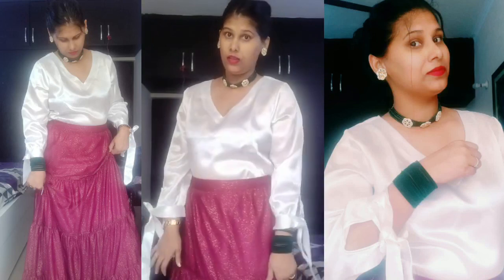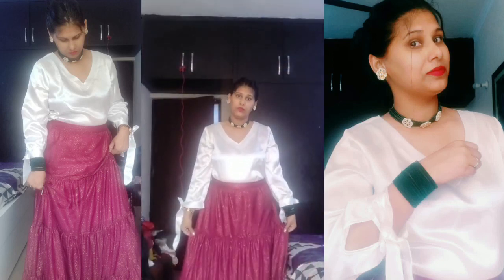Try Indo-Western Look for Diwali | इस दिवाली Try करें ये 2 Indo-Western Look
Products Link :-

1. Fickle Tie Cuff Satin Top (X-Large)